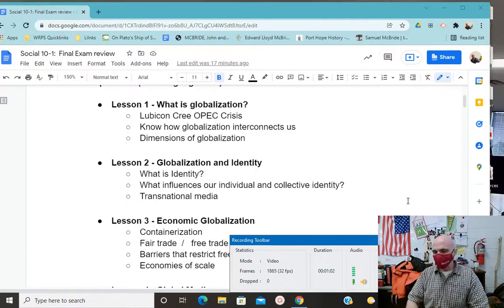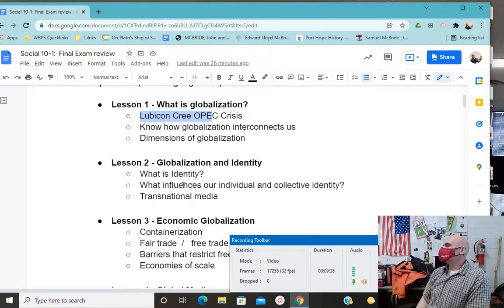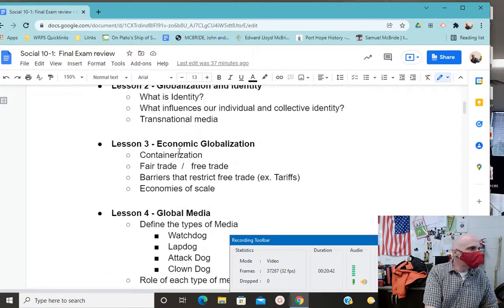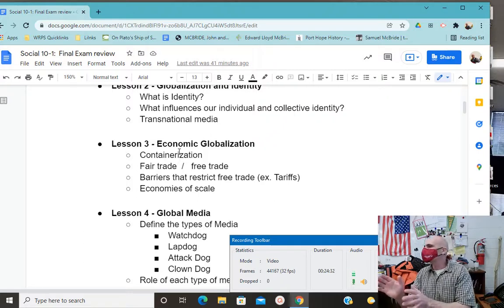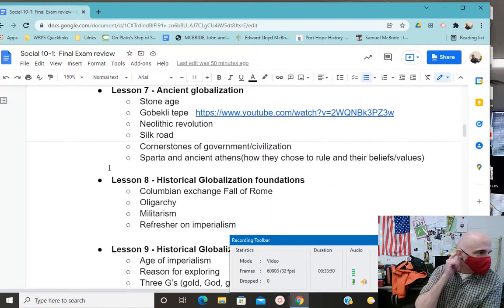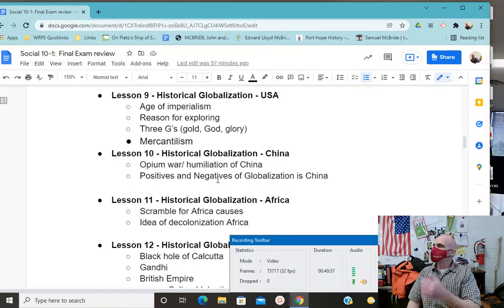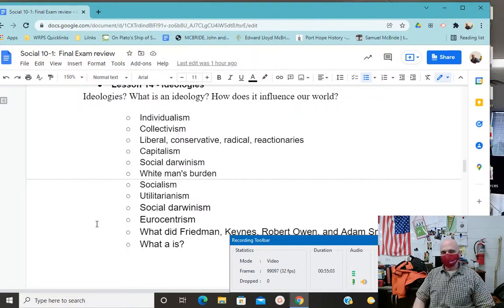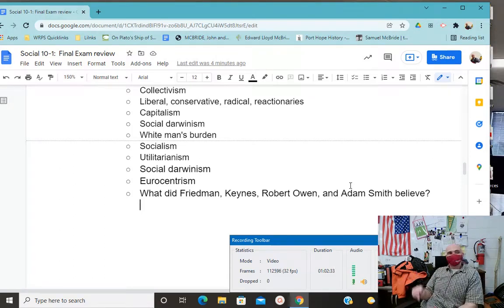Social 10-1 Year Review Day 1